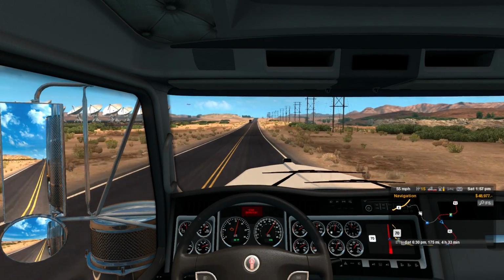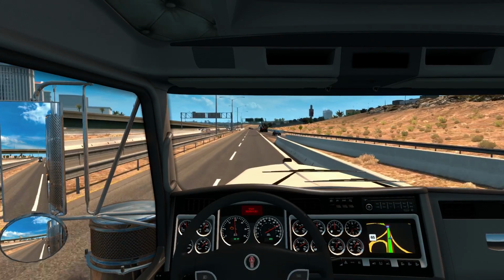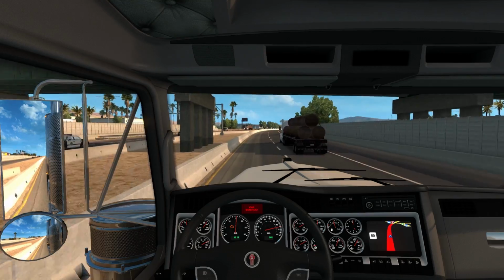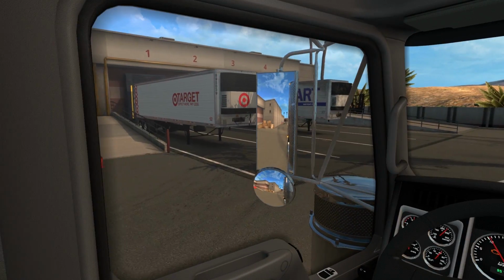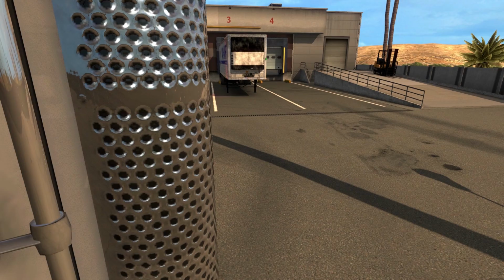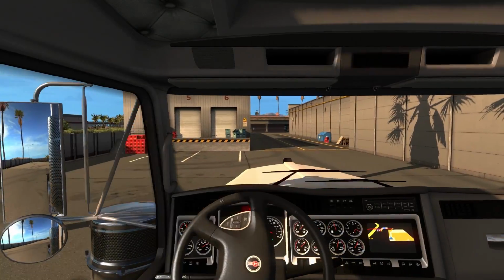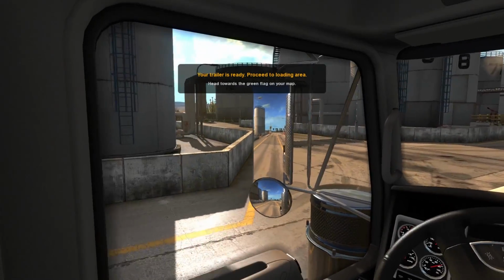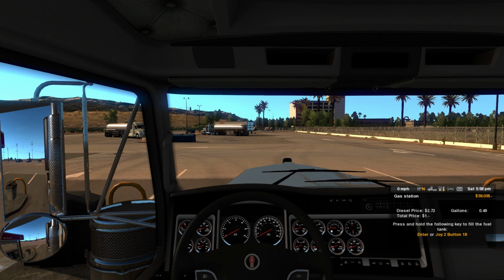American Truck Simulator - Episode 17 - Quick Turn Around!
Join me in American Truck Simulator as I quickly drop my first trailer to pick up a new one!